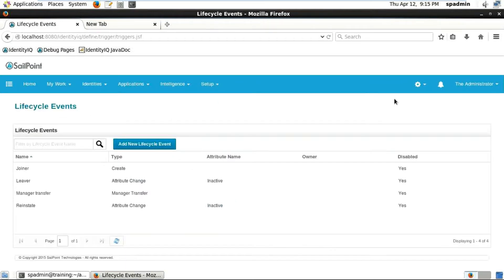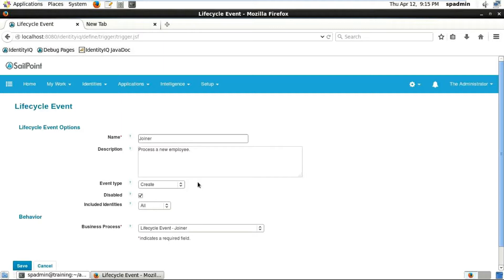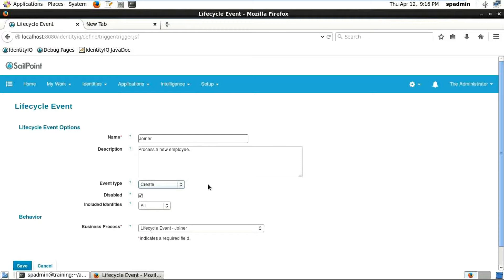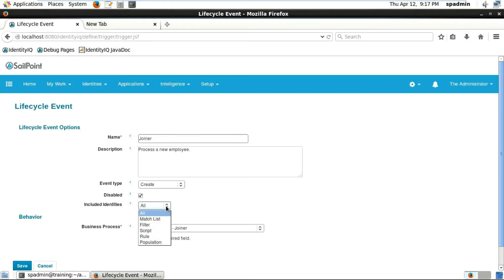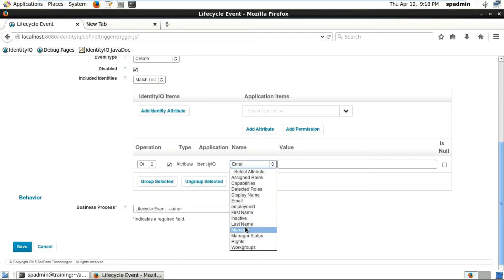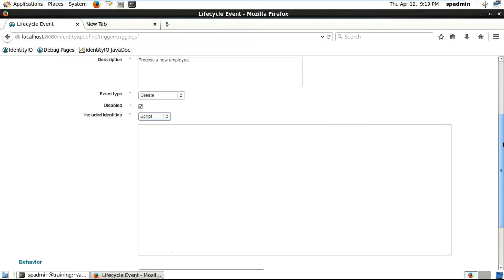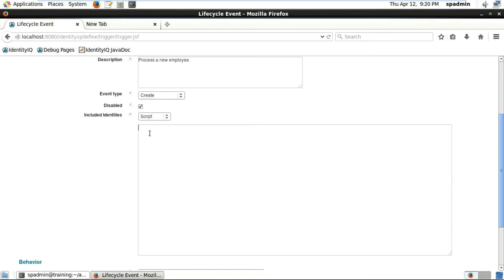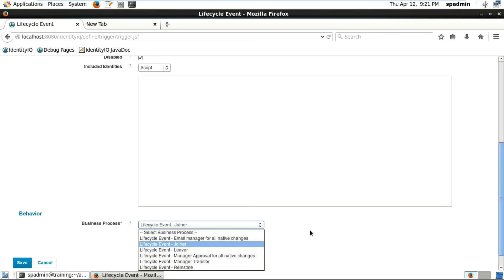Sailpoint Tutorial - 03 Introduction to Life Cycle Events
Checkout this free SailPoint tutorial materials
and in this SailPoint tutorial for Beginners, you will learn about SailPoint, from newbie to expert.